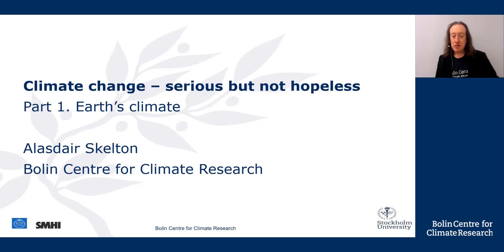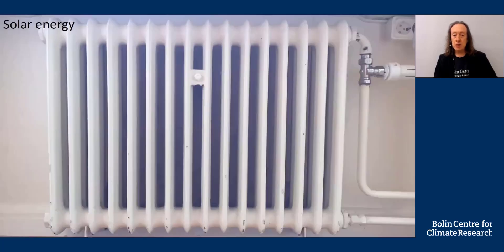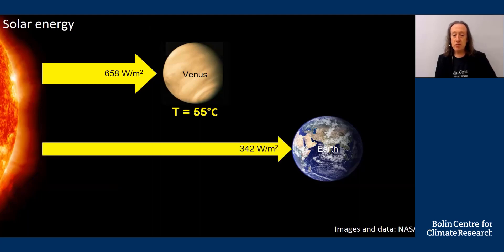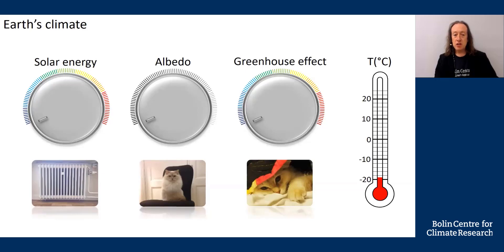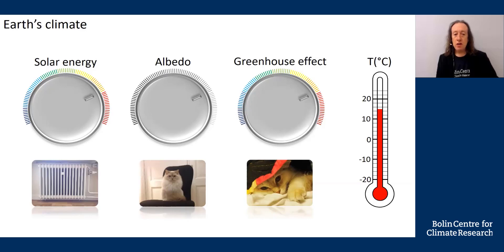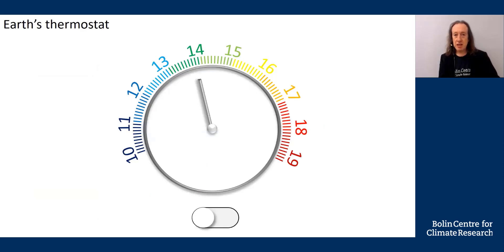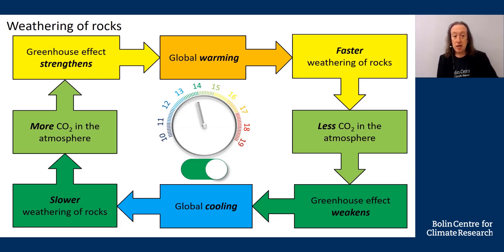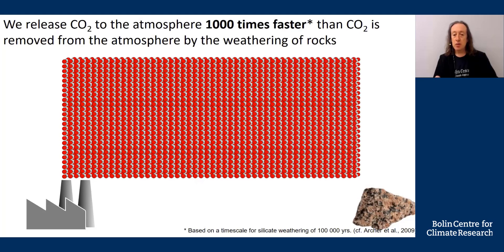Crash Course on Climate Part 1 Earth's climate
Alasdair Skelton, Professor of Geochemistry and Petrology and Co-Director of the Bolin Centre for Climate Research, is giving a crash course on Climate Change.